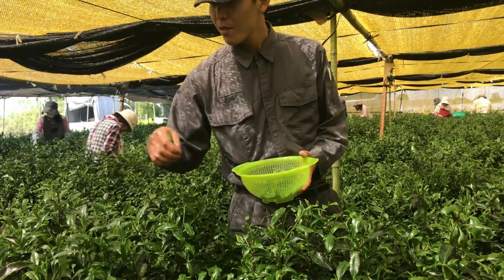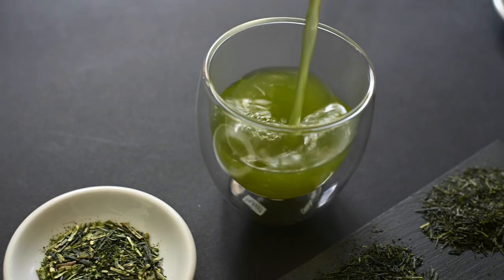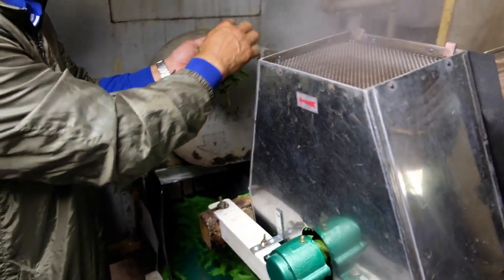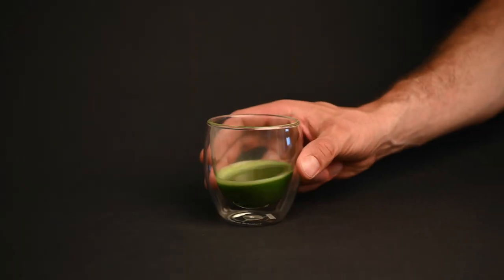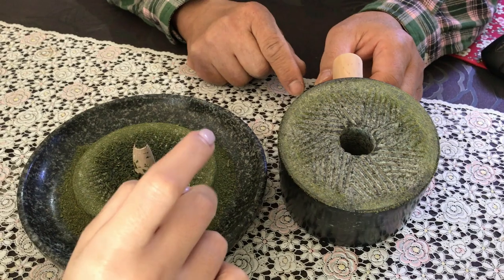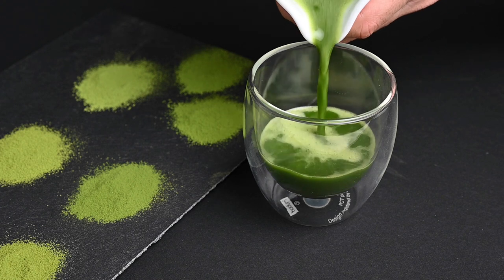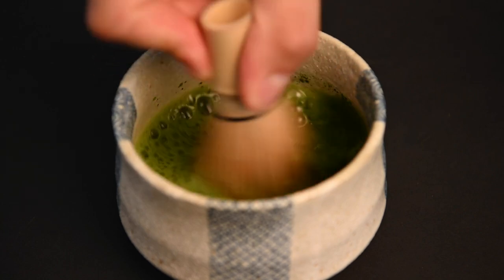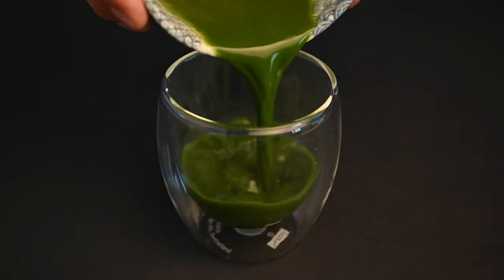How is Matcha Made? The Journey of Matcha from Leaf to Cup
🍵 Save Big on Premium, Pesticide Free Japanese Green Tea! 🍵
Learn how is matcha made by following the journey of matcha tea from leaf to cup. In this video, we are going to see how Japanese matcha tea is grown, harvested, processed and prepared. After watching this video, you'll learn how is matcha made, why is matcha so expensive and how to prepare matcha tea. Let's get started!
🎥 Content of this video 🎥
0:00 Introduction
00:43 What Plant Does Matcha Come From
01:34 The Shading of Matcha
2:20 Leaf Selection of Matcha
02:52 Is Matcha a Green Tea?
04:05 Drying the Tea Leaves
04:35 Removing the Stems
05:18 The Grinding of Matcha
06:07 Preparing Matcha Tea